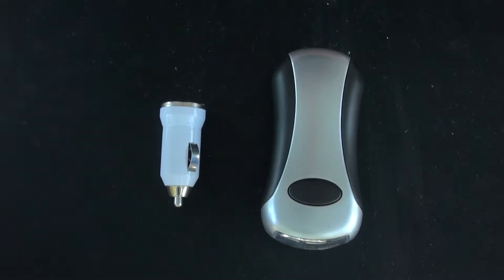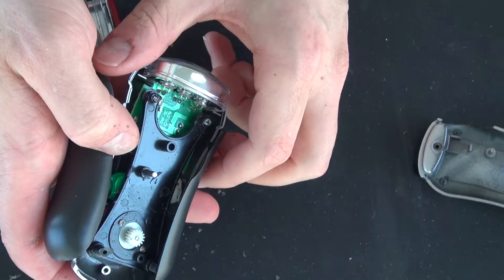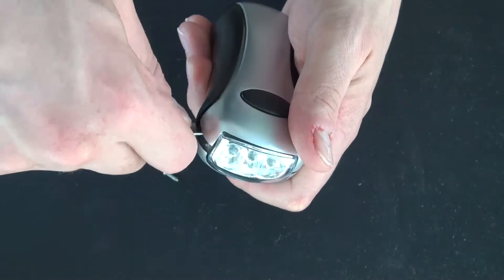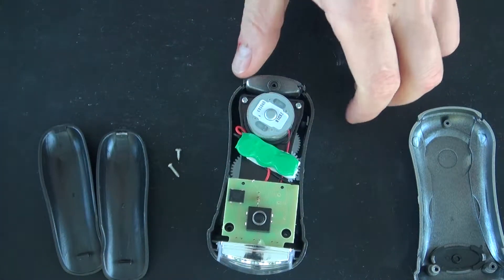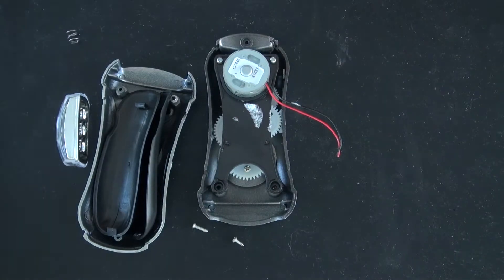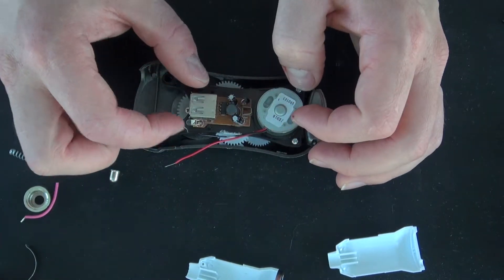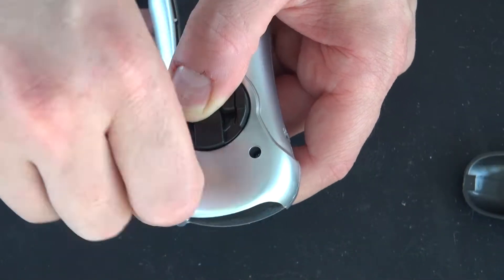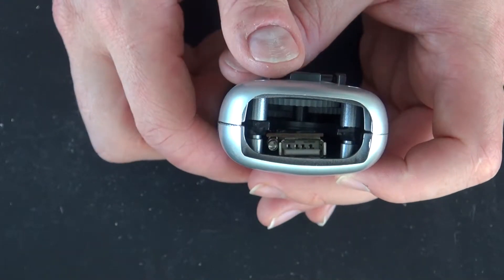Wind Up Phone Charger Hack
Your phone battery dies and you have no charger! Here is a solution. Use a wind up flashlight to charge your phone! This is a great device for summer!